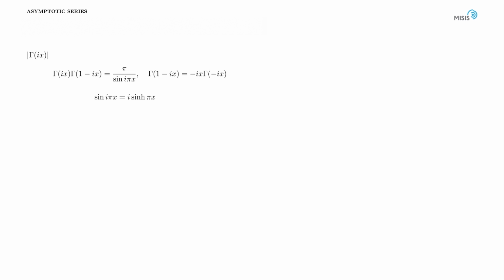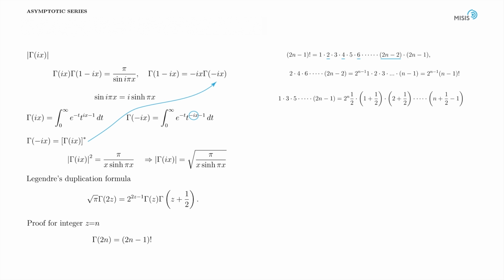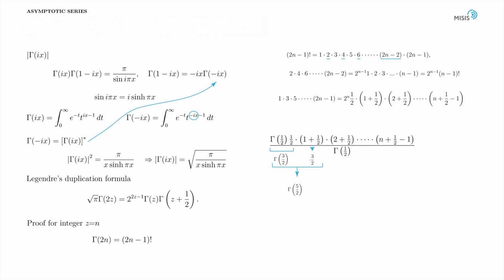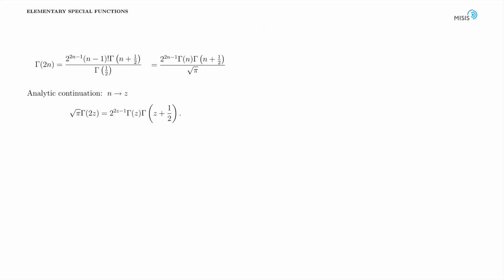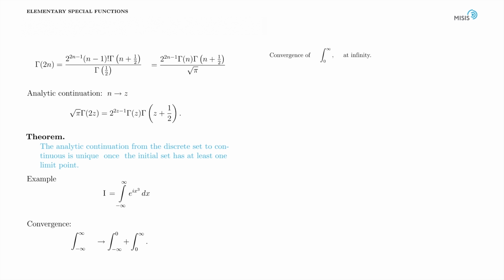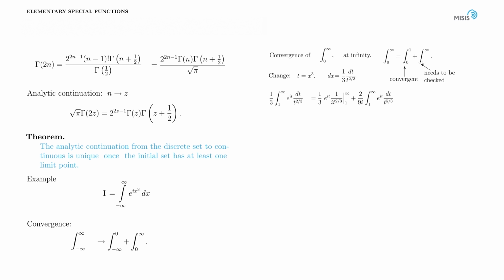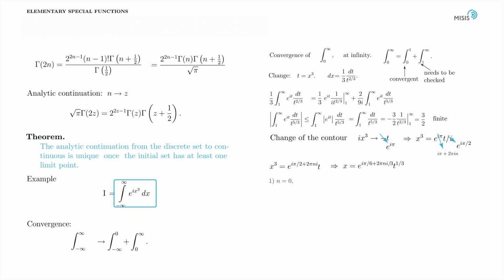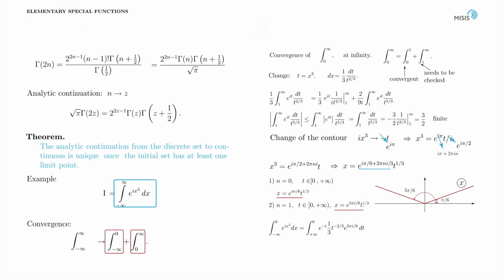Asymptotics in a complex plane. Gamma function, Part 2.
We discuss the double formula of Gamma function and its asymptotic behavior.

Topics of the course:
    1. Asymptotic series.
    2. Special functions.
    3. Saddle point approximation with extensive practice.
    4. Solution of differential equations with contour integrals.
    5. Stokes phenomenon.
    6. Related physics applications.